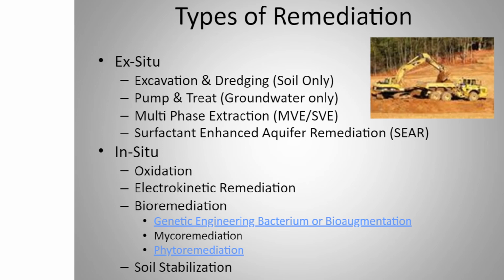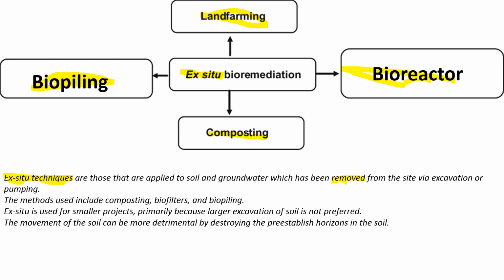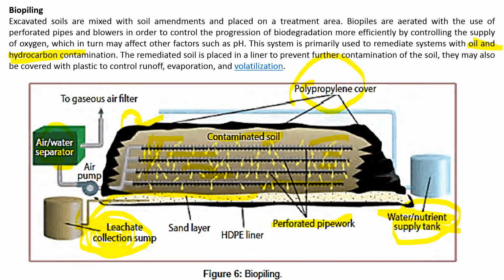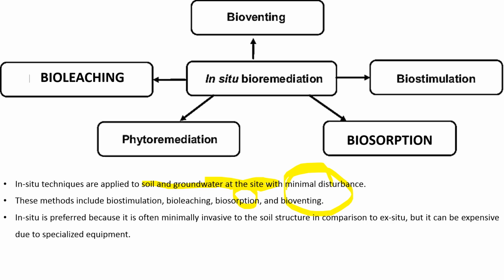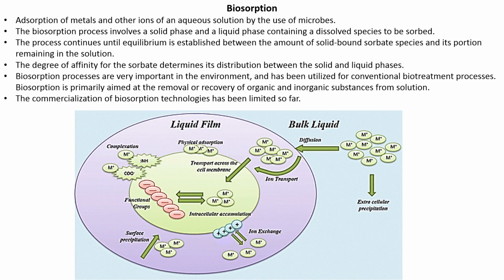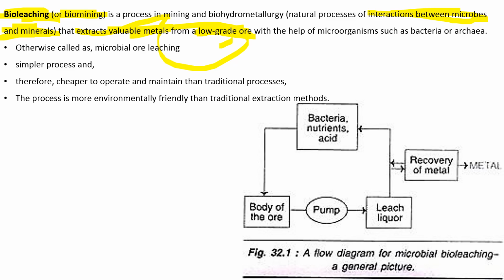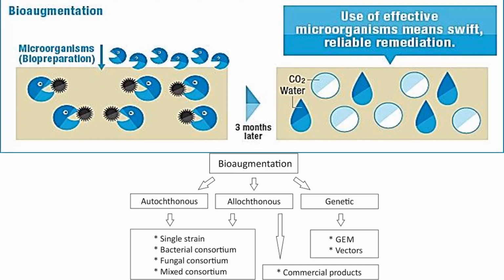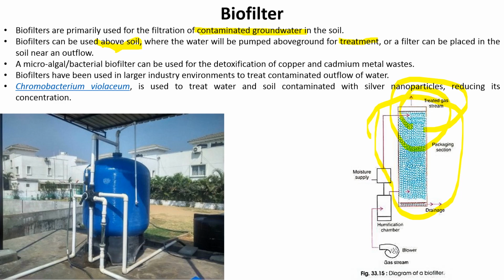Techniques in Bioremediation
Bioremediation Part - II discusses some of the in-situ and ex-situ techniques available so far.